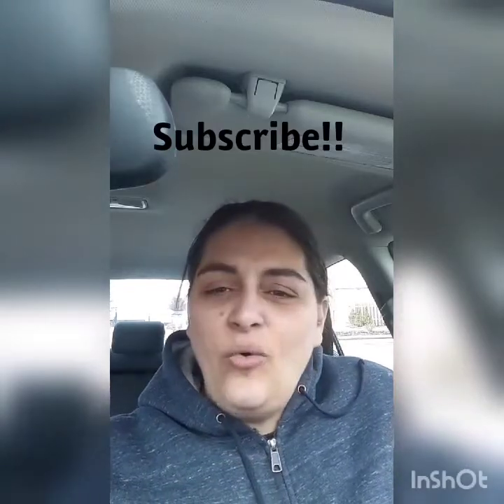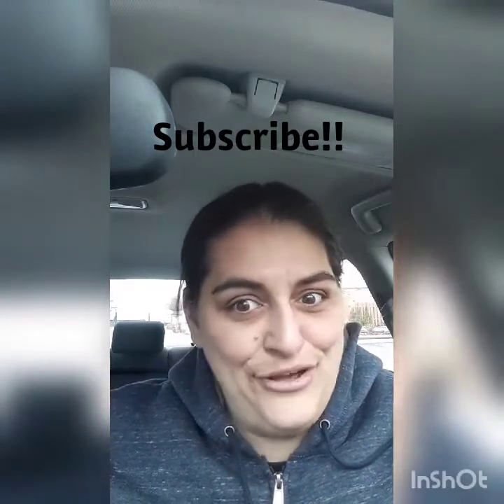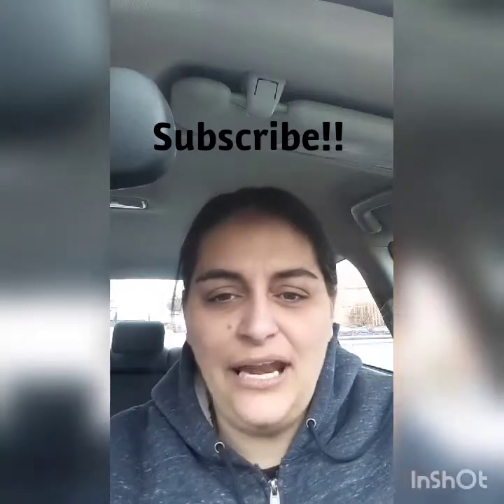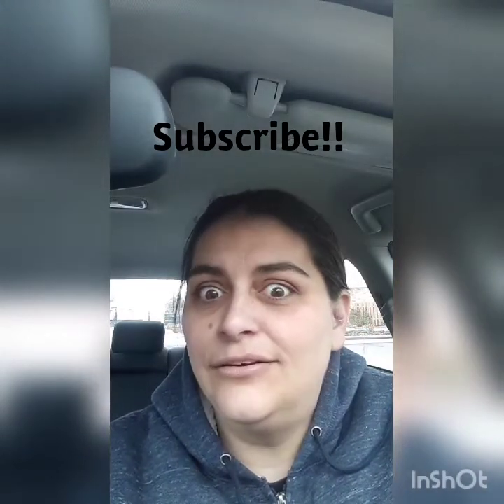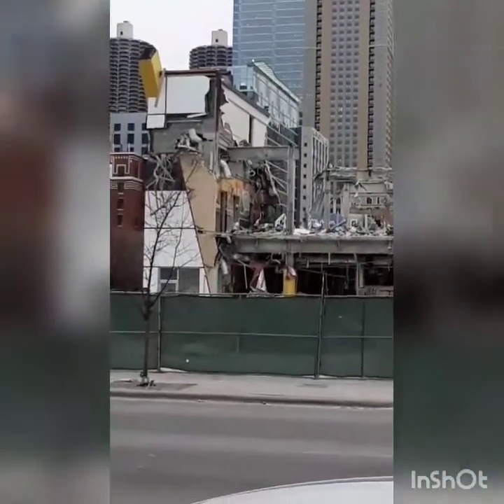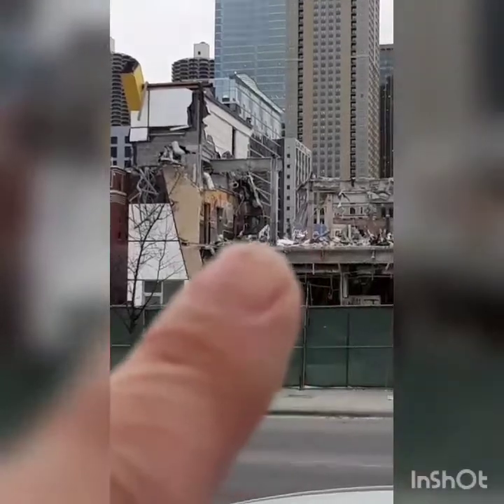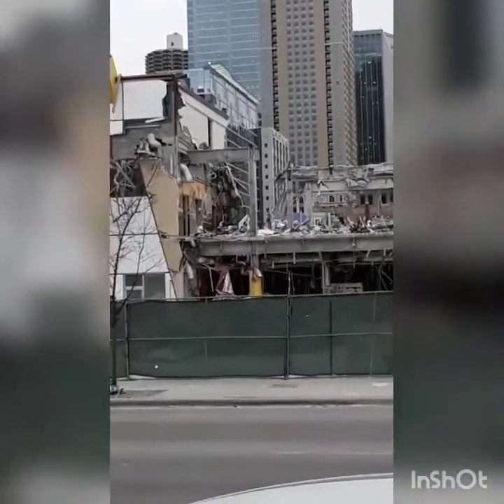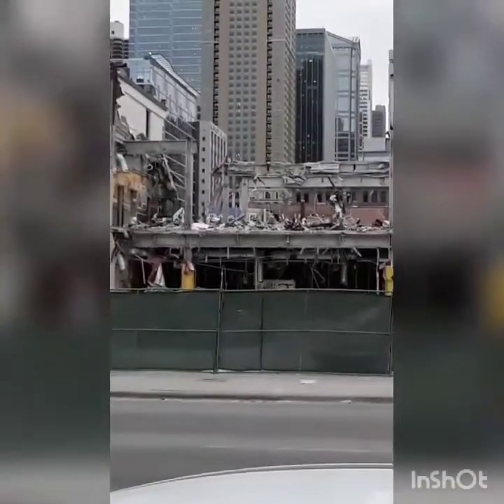Unveiling of Chicago's Legendary Futuristic, Rideshare Favorite Pitstop, Rockn'Roll McDonald 2018'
Unveiling of Chicago's Legendary Futuristic, Rideshare Favorite Pitstop, Iconic Rockn'Roll McDonald's. This is a tribute to the Rock and Roll McDonalds. Travelers come from all around to view the two-story Rock and Roll McDonalds and now it is just a  pile of bricks. But From the Ashes and dust will emerge a beautiful futuristic Earth friendly building for generations to come to admire when visiting the Windy City. As I show many Rideshare drivers the story McDonald's to the fact that there is very little parking anywhere else and McDonald's so graciously gives a parking 4 for a half an hour. Which gives us time long enough to make a pit stop and grab a burger. McDonald's has has some of the most real estate in the United States and with that real estate is clean bathrooms in Friendly people. In addition to the partnership ubereats with McDonalds making McDonald's a Rideshare friendly location

If you want to join Cargo for free and earn $100 to $150 by having a in car vending machine:
andy_4

my code is 4668 thanks so much!